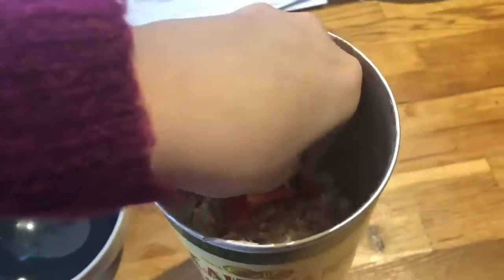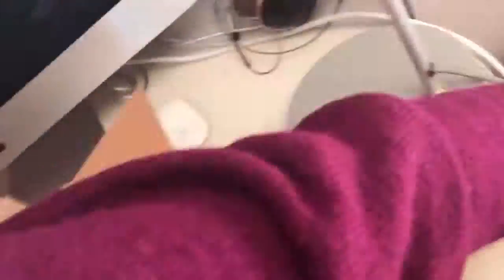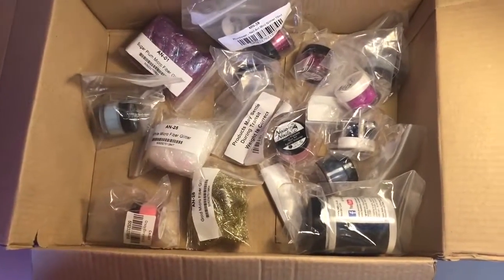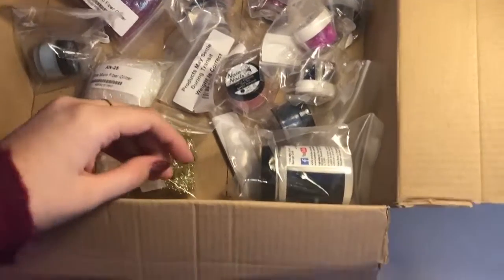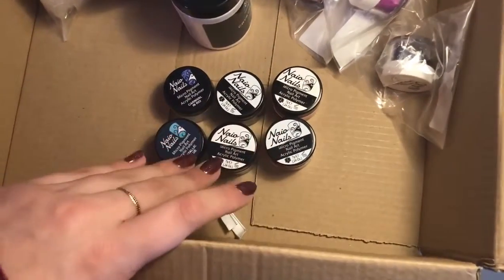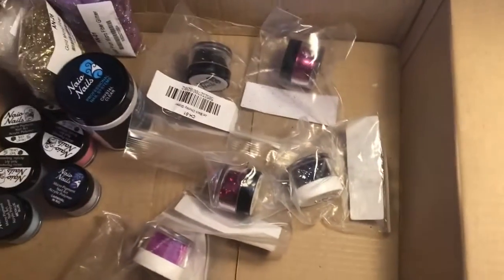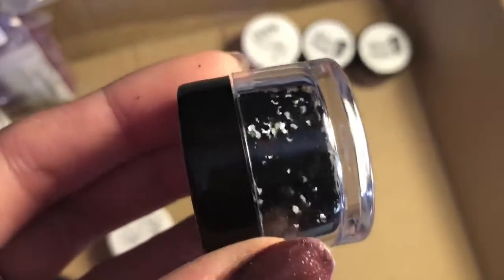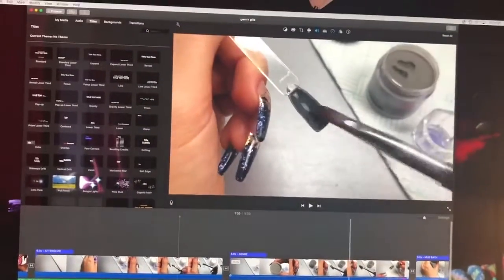SALON VLOG #1 home salon watch me work IsabelMayNails